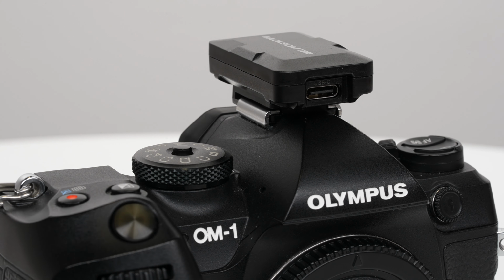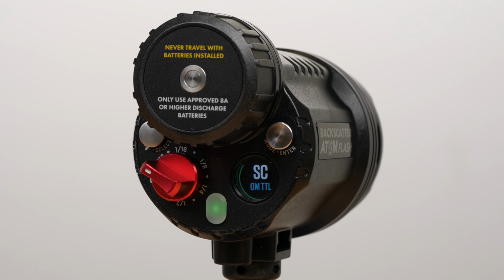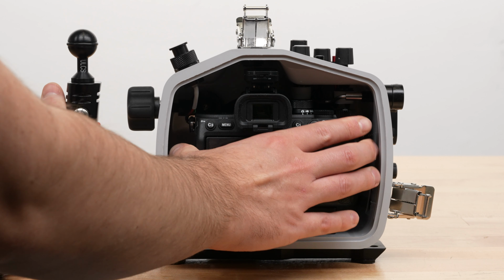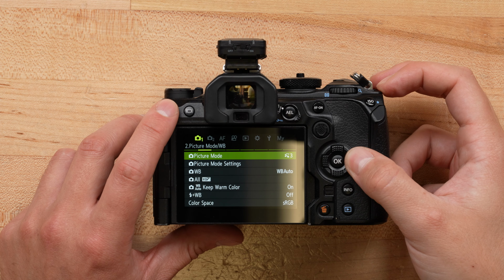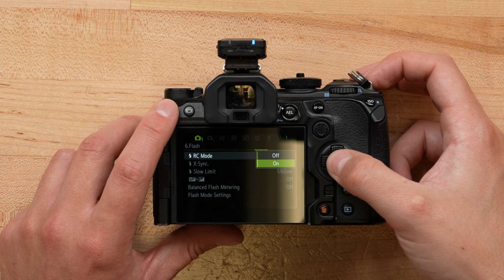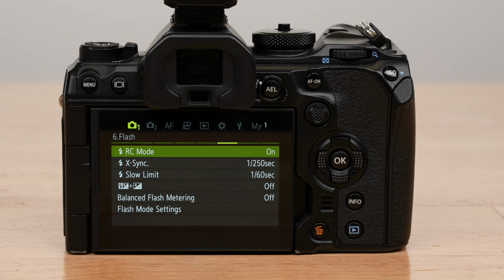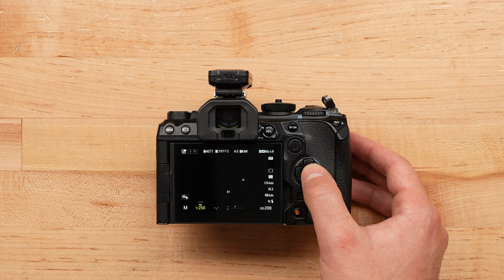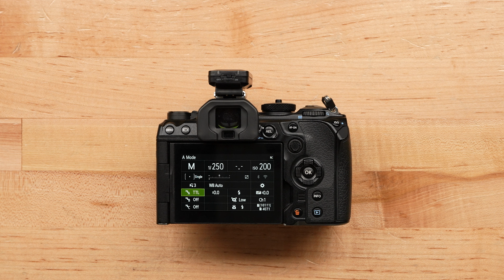Backscatter Atom Flash: Smart Control TTL Setup for OM System Mirrorless Cameras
Learn how to set up your Backscatter Atom Flash for Smart Control TTL with OM System cameras. In this guide, we’ll walk you through the Atom Flash settings you need to use Smart Control Mode with your OM System camera and take advantage of accurate, automatic flash exposure.

We’ll show you how to configure your Backscatter Atom Flash for OM System, including the settings needed for Smart Control TTL, so you can get the most out of your flash and achieve consistent exposure in your underwater photography.

This guide is part of the Backscatter Atom Flash Complete Setup Guide, covering the key settings and features you need to get the most from your Atom Flash.

Read the full Backscatter Atom Flash Setup Guide & Manual, and become an Atom Flash expert:

⏱️ Video Chapters:
0:00 Intro: What Is Smart Control TTL?
0:54 Setting Up Smart Control Mode with the Atom Flash
2:25 Required Equipment for Smart Control TTL with Olympus & OM System Cameras
5:15 Using Smart Control TTL Underwater